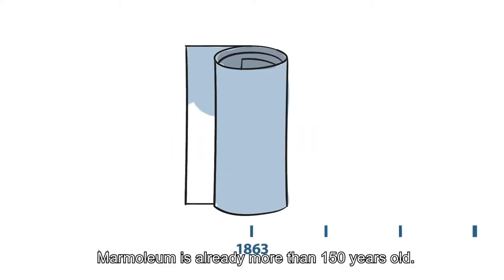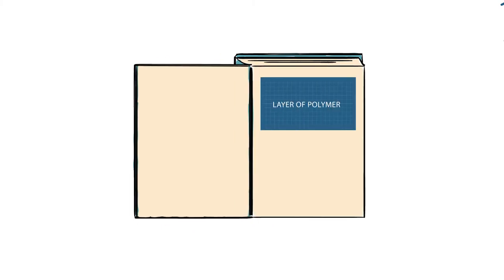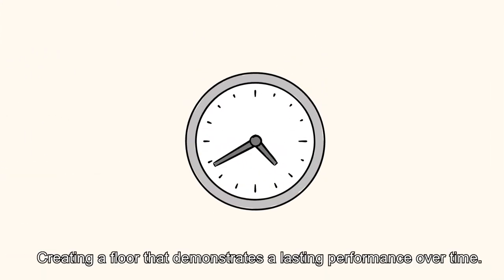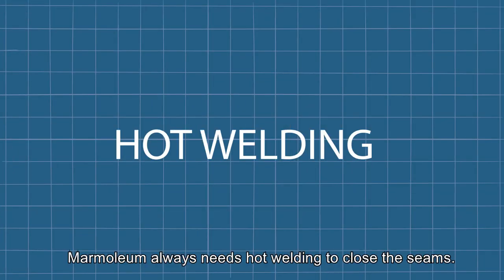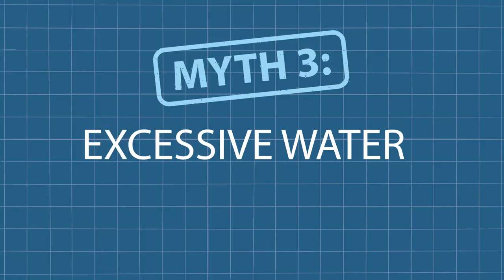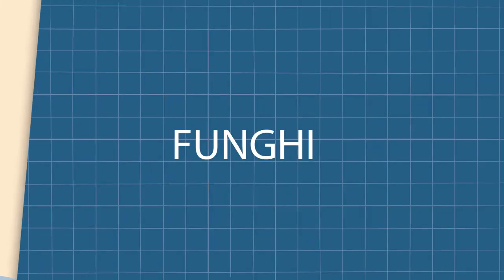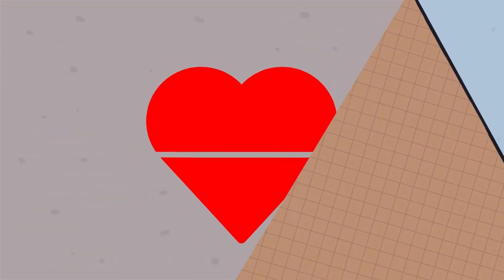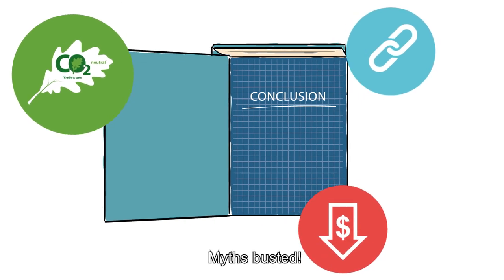Marmoleum myths debunked | Forbo Flooring Systems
Here we discuss the most common Marmoleum myths and misconceptions and explain why they are wrong.